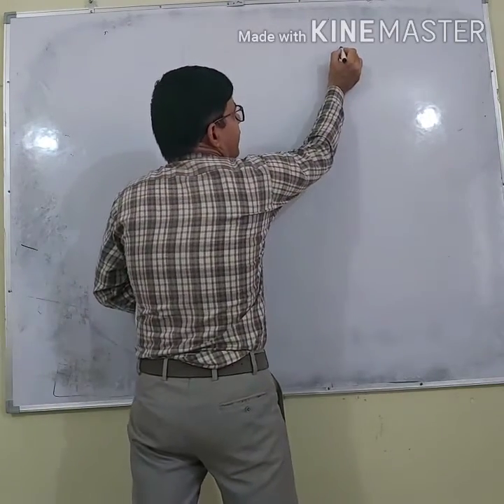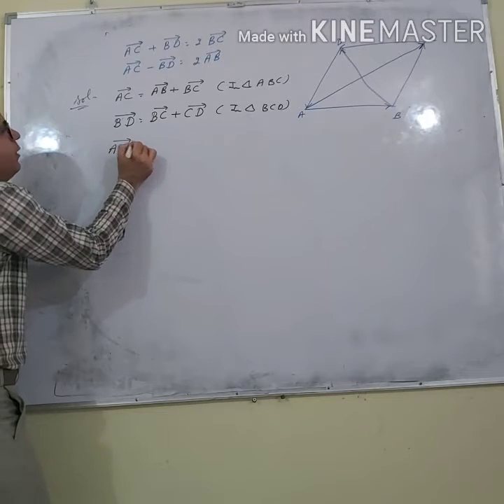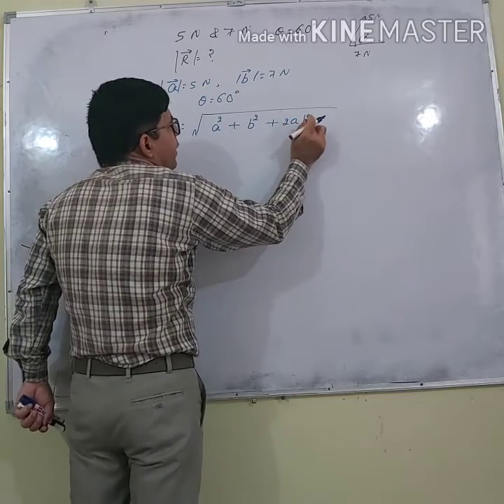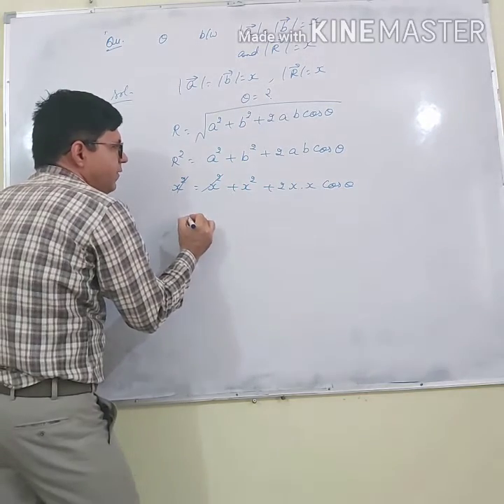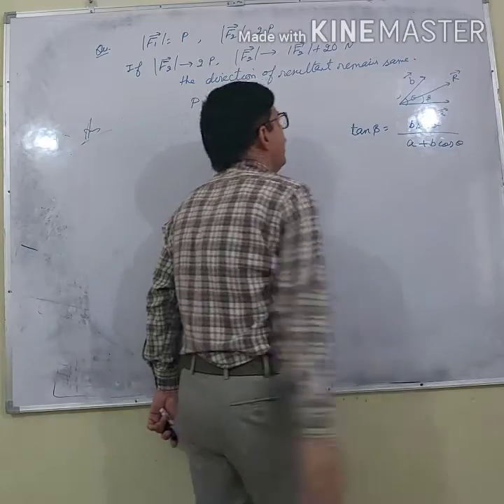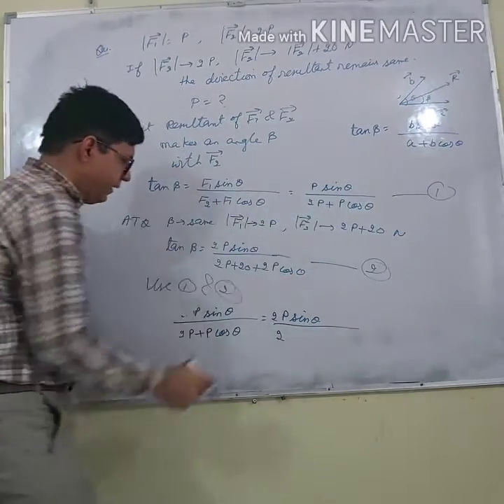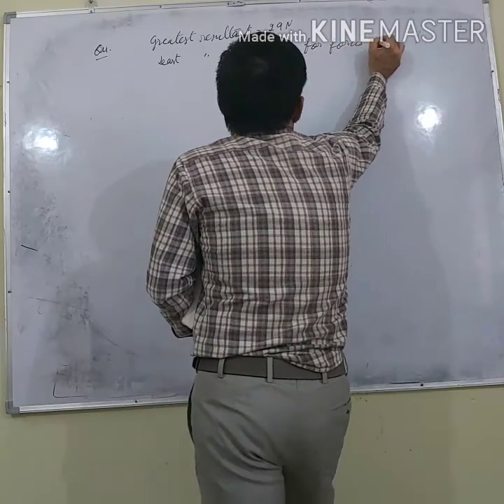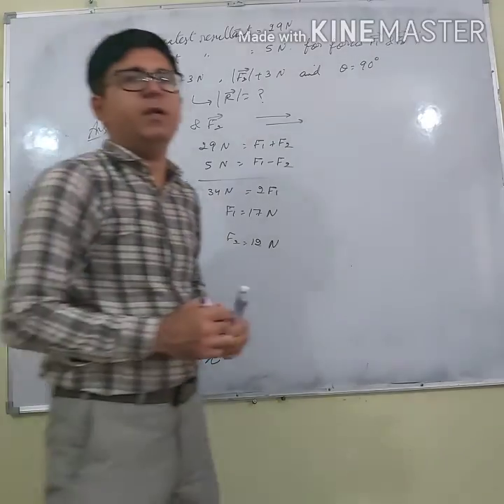Problems based on Addition of Vectors